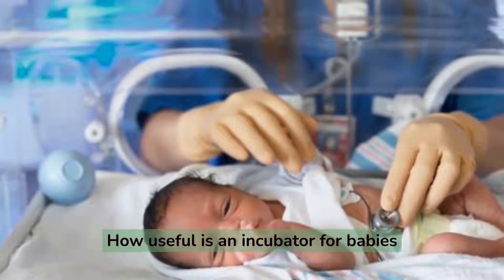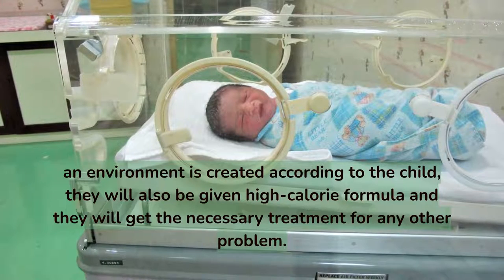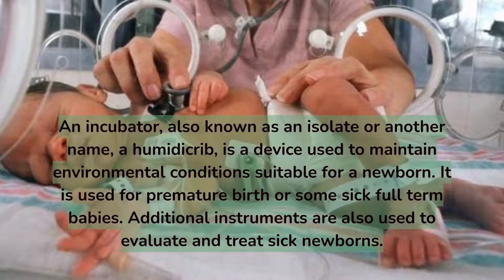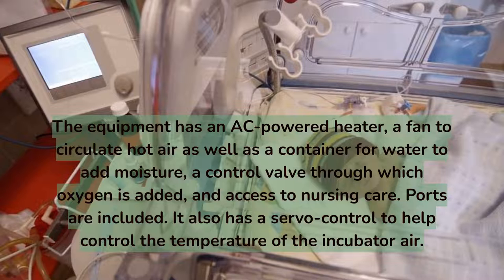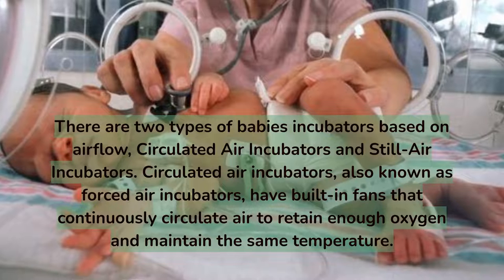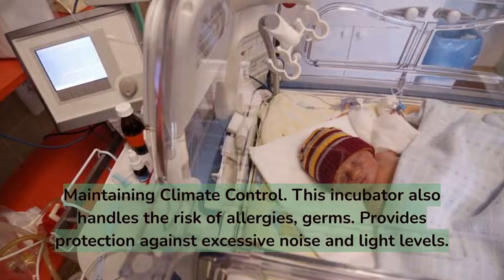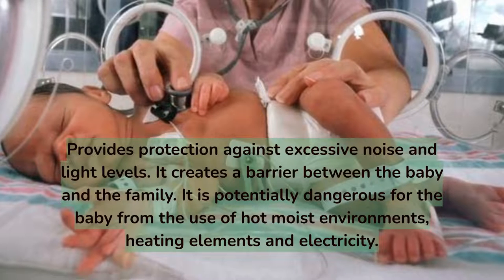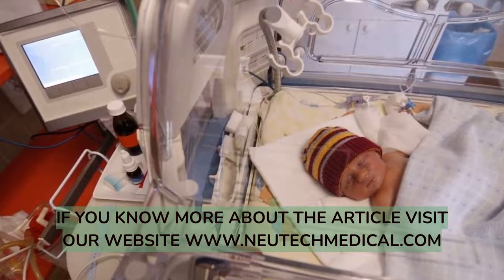baby incubator | incubator machine | baby incubator working principle | baby incubator uses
All baby incubators work on the same principle. Additional oxygen can be supplied to the air through a control valve. The moist, warm and rich air now flows into the cabinet above with the baby. A fan blows filtered ambient air over a heating element and a water container.